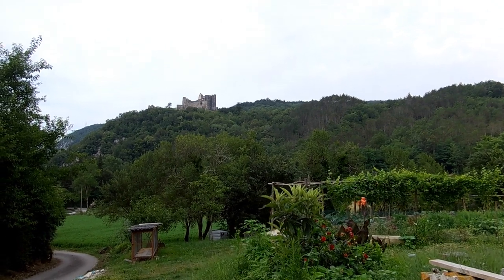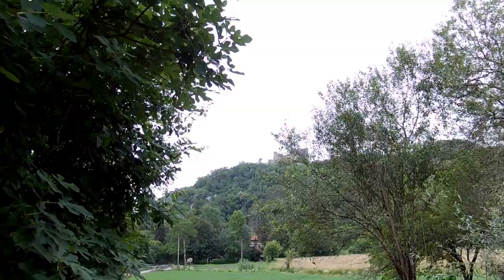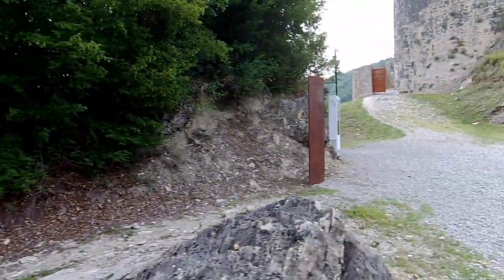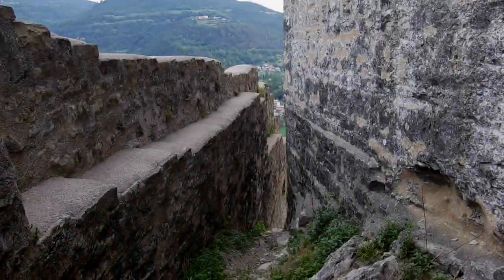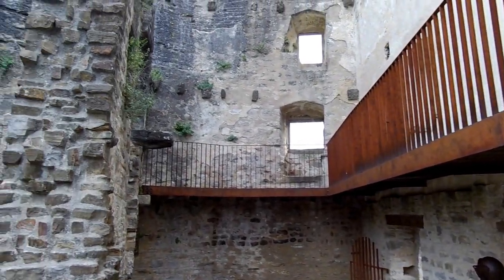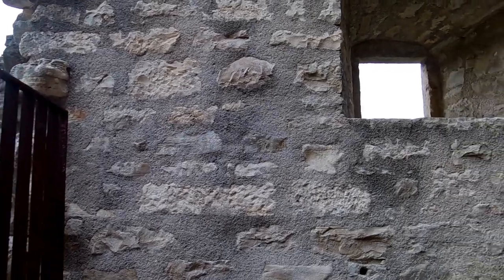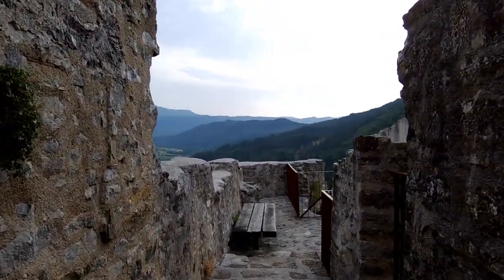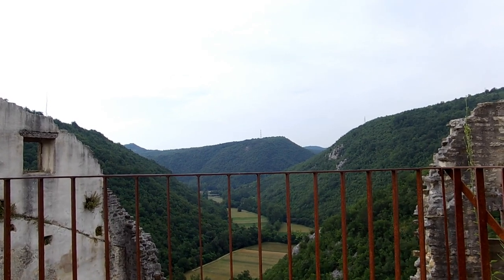064 23-07-12 petra pilosa castle ruins & confused trailer review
travel report
we travel with flyaum travel company, which took us on a tour of castle ruins near buzet in croatia

on the go, there happened a confused review of tomb rider, because i am confused for the last 2 months - after all, a huge change is ahead of us; not just a simple change of place, but permanent (until further notice) changing of place, and as if this is not confusing enough, there is also a change of continent involved ... and a climate

godspeed

aum

animation characters :
    sparky by aum hren